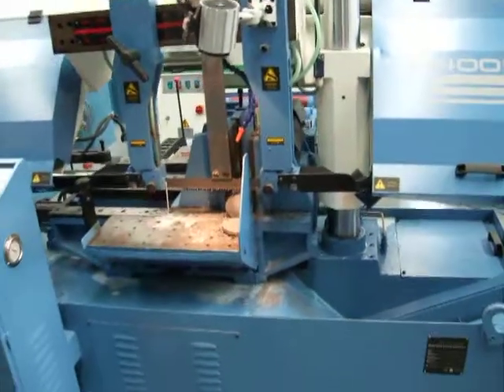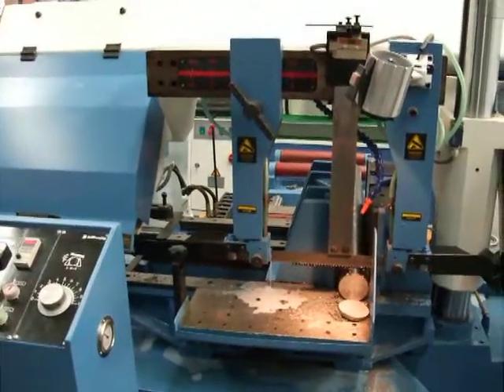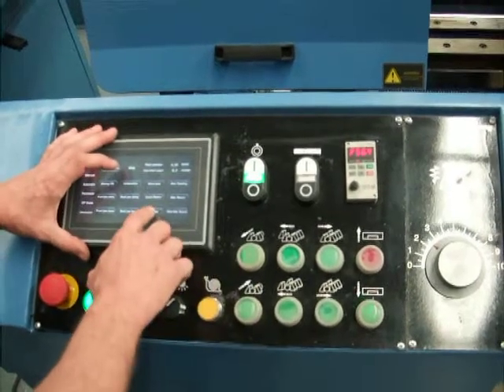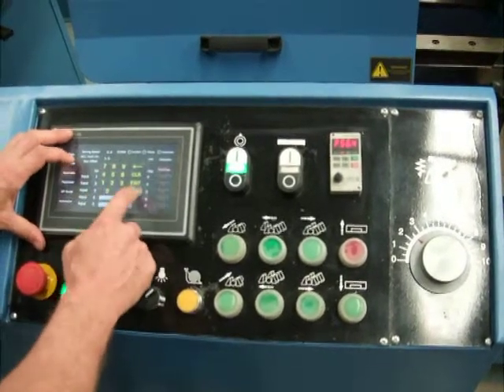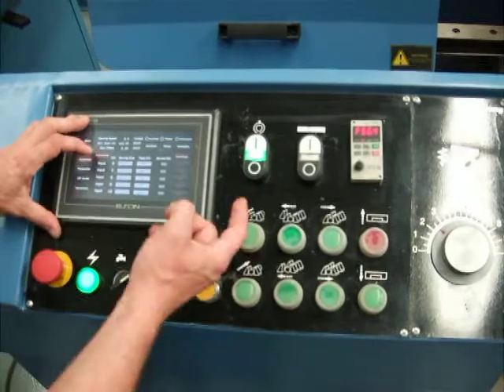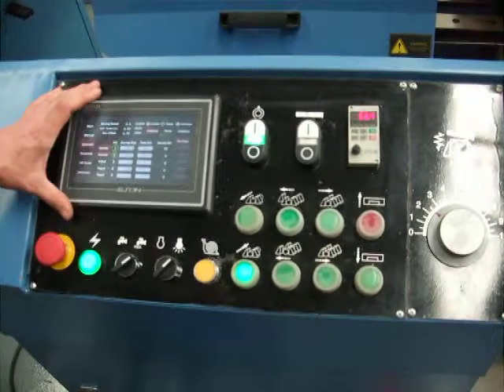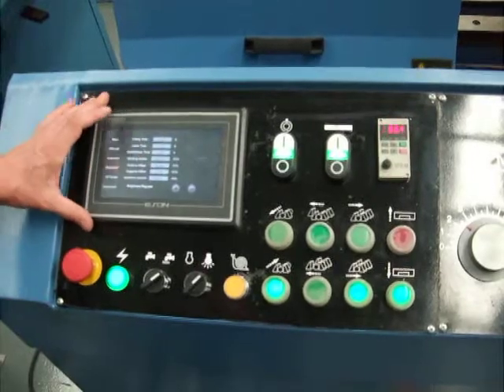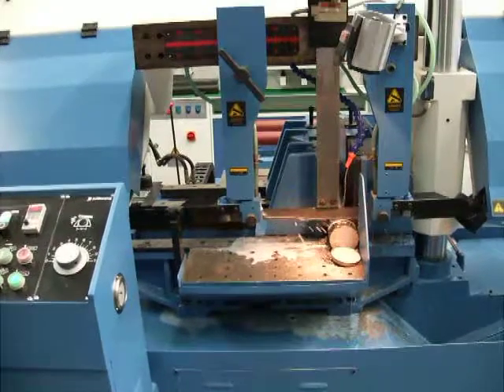Steelmaster H400HA NC Bandsaw - Instructional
Description
Our automatic and semi automatic dual - column bandsaws are widley used for the cutting and processing of both ferrous and non ferrous materials. Offering a compact design, reliable performance and high precision.
Perfect for medium quantity and also processing application.
This is your partner in machinery.

Features
❚large precision ground column for additional support
❚NC programmable control
❚Precision feed length measuring system.
❚power assisted work table
❚hydraulic blade tensioner
❚hydraulic vice clamping
❚variable hydraulic down feed & auto return
❚automatic chip conveyor
❚carbide & bearing blade guides
❚breakage sensor
❚powered brush cleaner
❚centralized control panel
❚powered in feed roller table 2000mm in length
❚laser guide
❚coolant
❚halogen work light
❚one piece bi metal blade fitted
❚CE compliance
❚tool kit